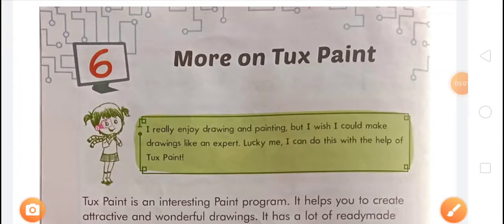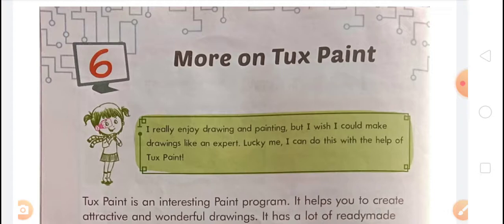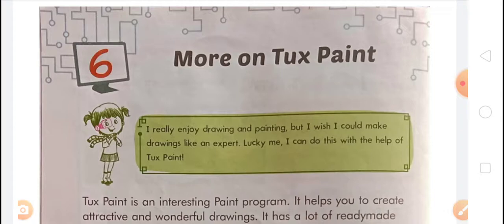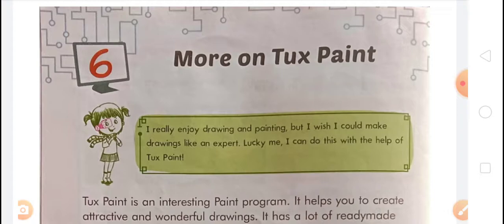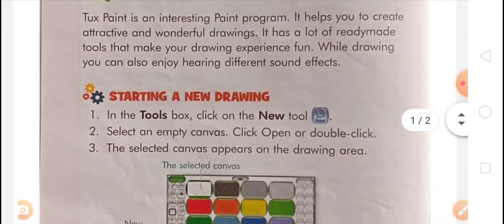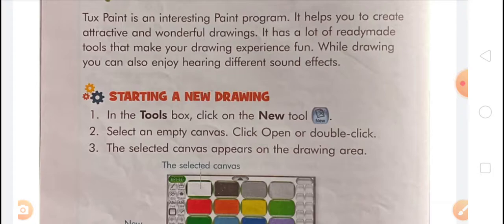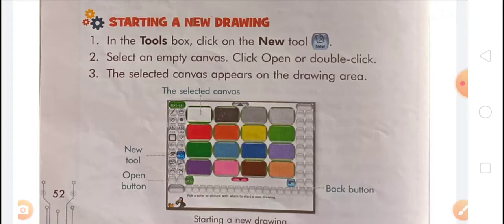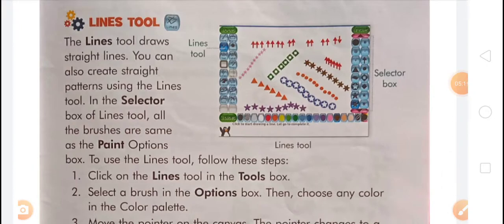More On Tux Paint Ch-6